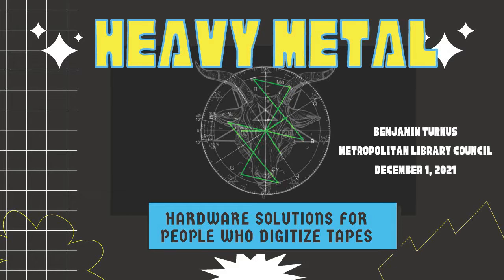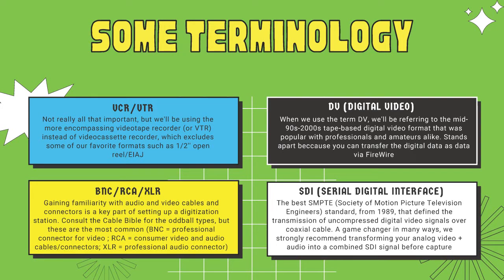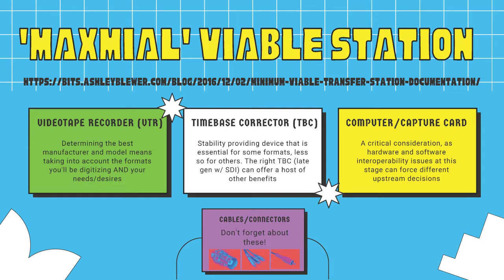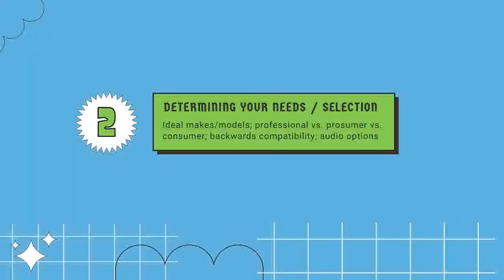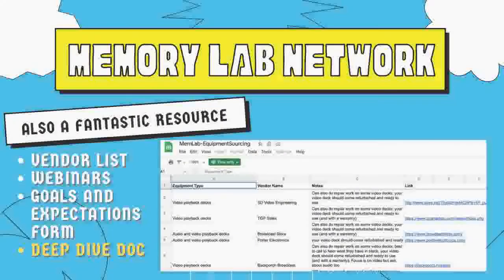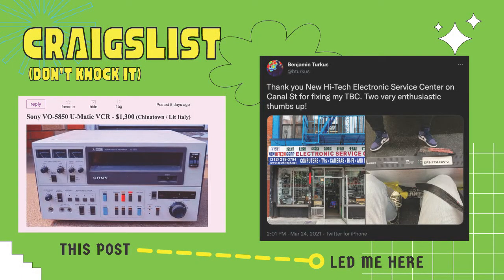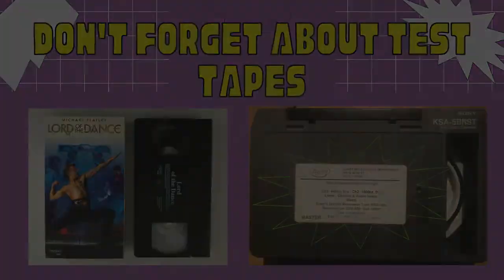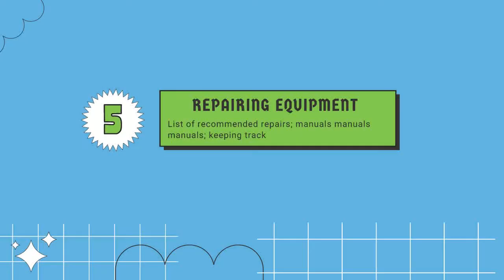Heavy Metal: Hardware Solutions for People Who Digitize Tapes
This webinar, Heavy Metal: Hardware Solutions for People Who Digitize Tapes, was presented by METRO Library Council on December 1, 2021. We are releasing it to the public on April 1, 2022 to enhance access to the work being done by our wonderful presenter.

Videotape (and audiotape) preservation is all about equipment: sourcing equipment, getting the right equipment for the formats you’re digitizing, paying attention to how your equipment is functioning, repairing or finding experts to repair equipment for you, and putting all of these pieces together. In this hour-long webinar, Ben Turkus, audiovisual preservationist and member of the XFR Collective, offers a tour of videotape/audiotape preservation gear, focusing on strategies for creating high quality but super streamlined digitization set-ups.

Topics include:

- Gathering the right gear for your needs
- Overcoming institutional bureaucratic procurement issues
- Determining what gear is essential and what gear would be preferred but optional
- Interoperability issues, particularly between computers and capture cards
- Format-specific considerations

This workshop is designed for librarians, archivists, and community members with some experience with tape-based digitization and access workflows. The instructor focuses on the most prolific formats (VHS, audiocassette, MiniDV) and some other formats as well.

About the presenter:
Benjamin Turkus (he/him) is the Assistant Manager of Audio and Moving Image Preservation at the New York Public Library. He's also an adjunct professor at New York University, where he holds an MA in Moving Image Archiving and Preservation. Previously, he was the Preservation Project Manager at the Bay Area Video Coalition. He is a member of XFR Collective.